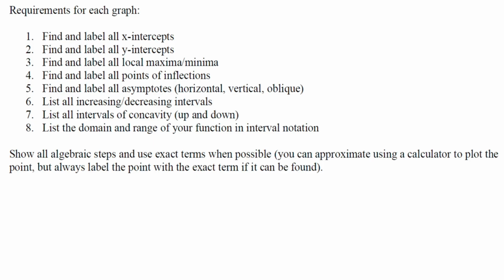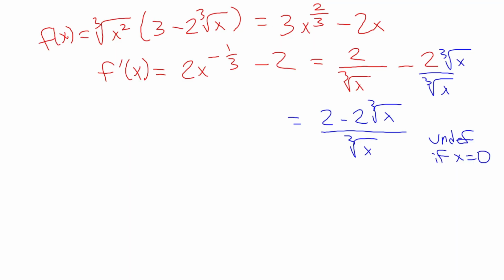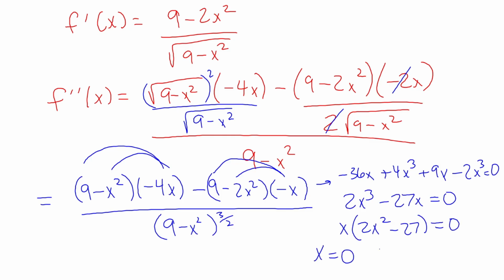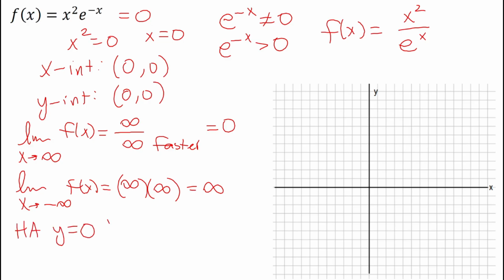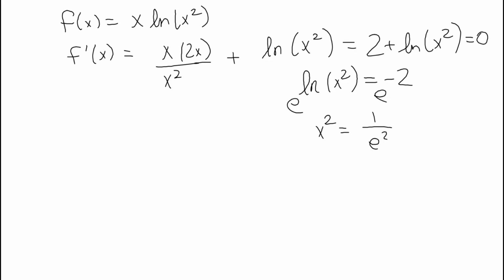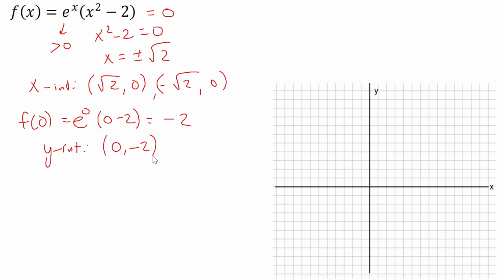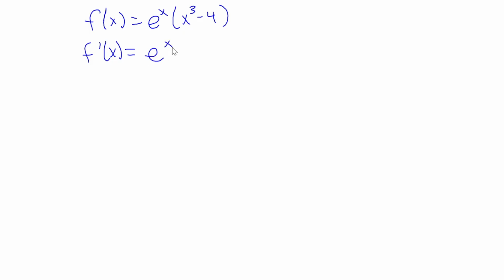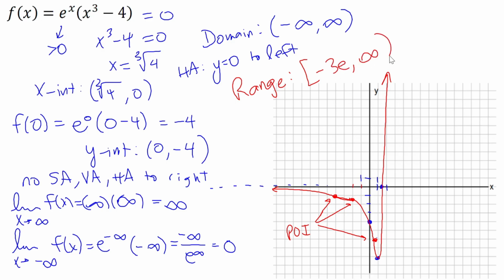Functions to Graph Homework Walkthrough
Finding x and y intercepts, domain, range, horizontal asymptotes, vertical asymptotes, slant asymptotes, maxima, minima, intervals of increasing and decreasing, points of inflection, and intervals of concave up and concave down using calculus.